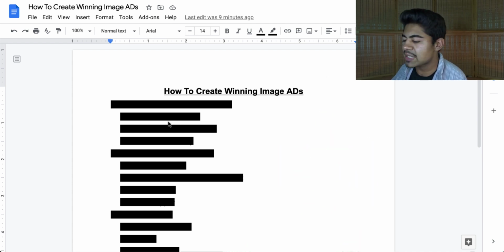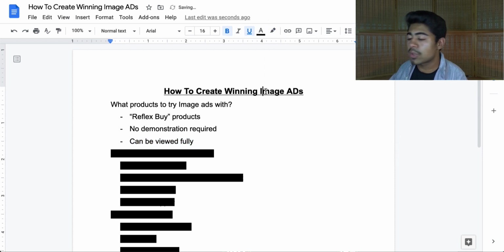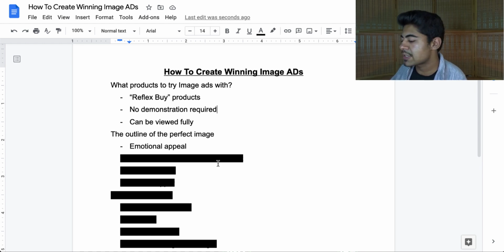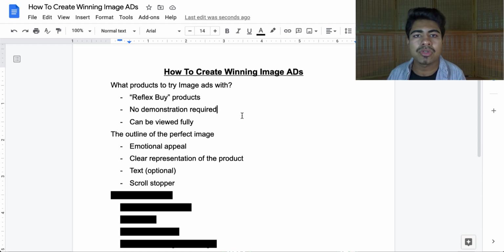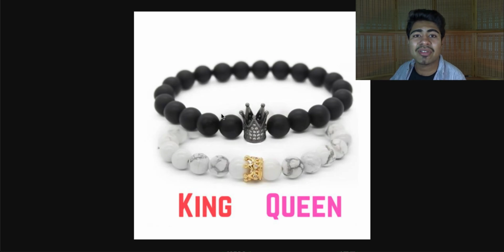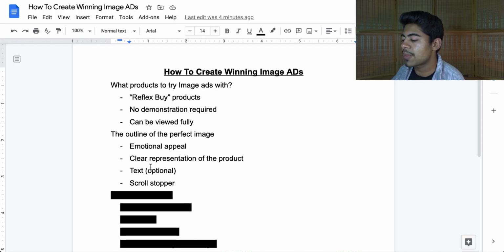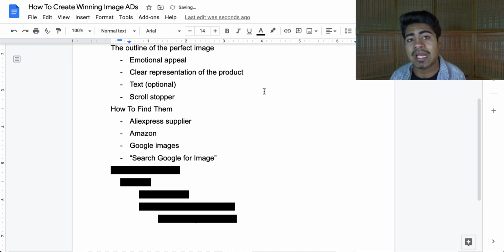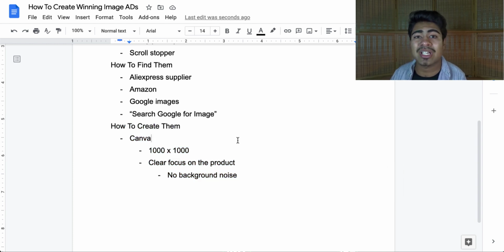How To Create WINNING Image ADs | Facebook ADs Tutorial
Create 6-figure winning Facebook ADs for your Shopify Dropshipping store every-time with this strategy!